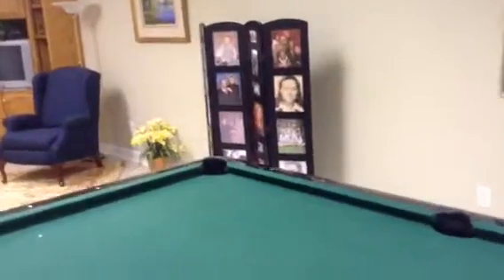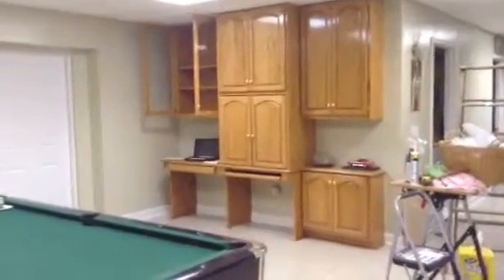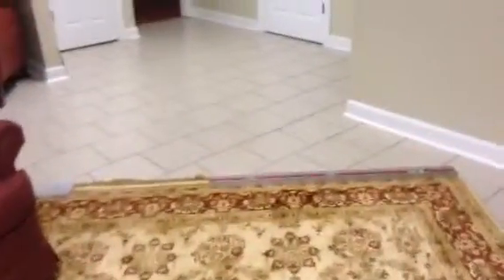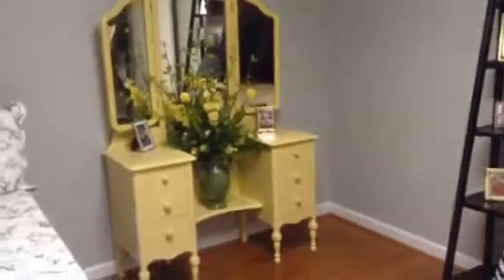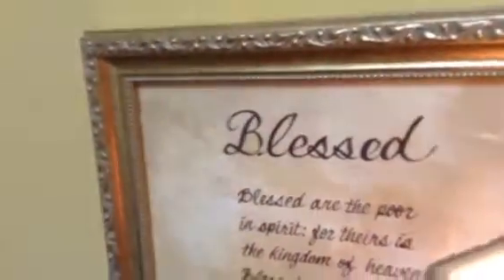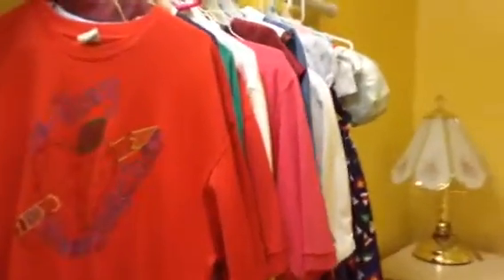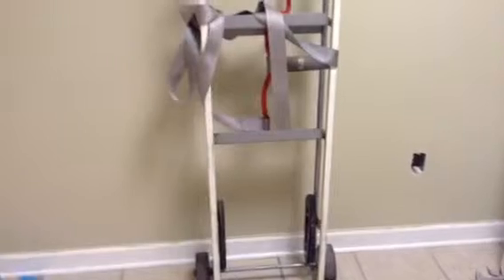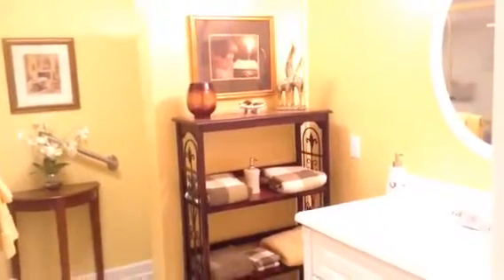Sandy & Jimmy Gray's Basement in Hamilton, AL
All on this one video for your enjoyment.